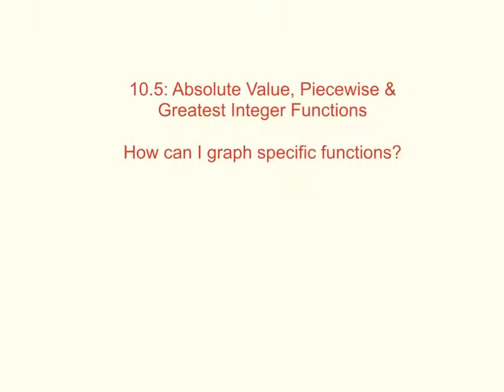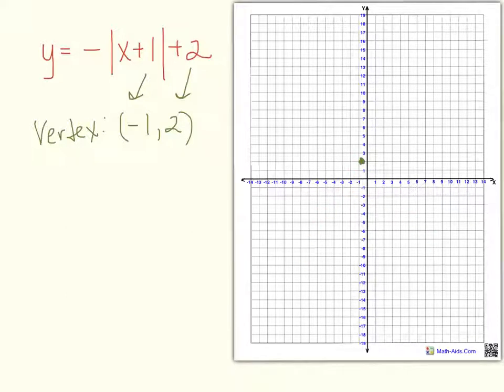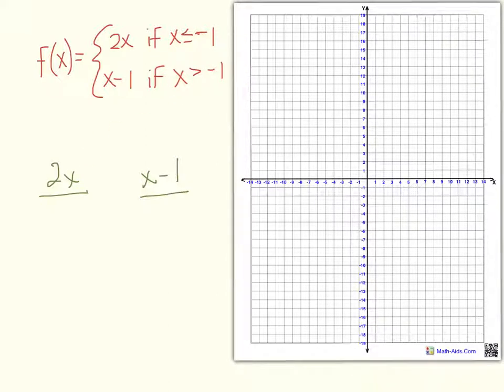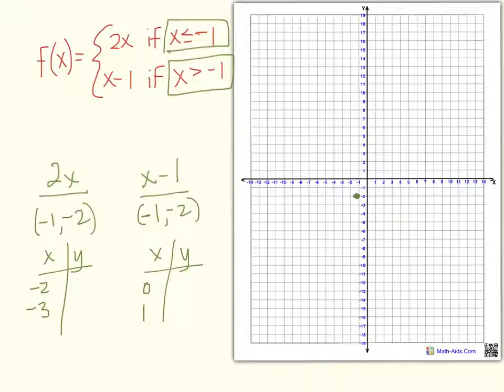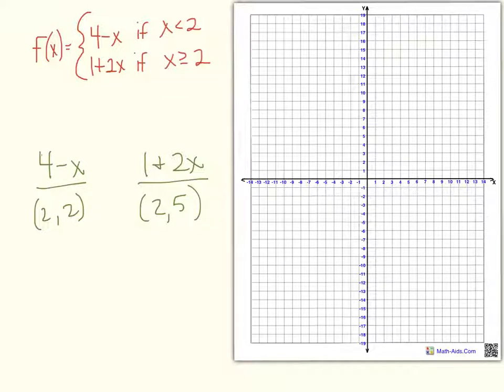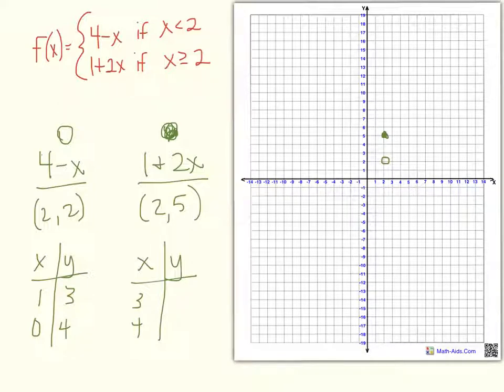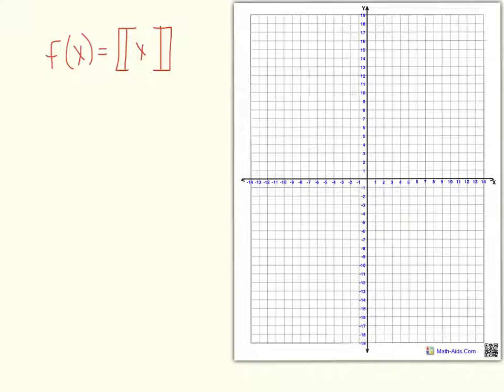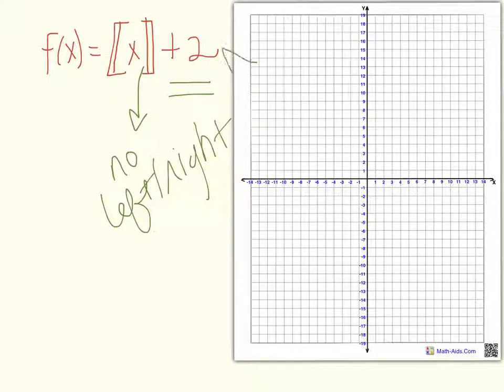10.5 Absolute Value, Piecewise & Greatest Integer